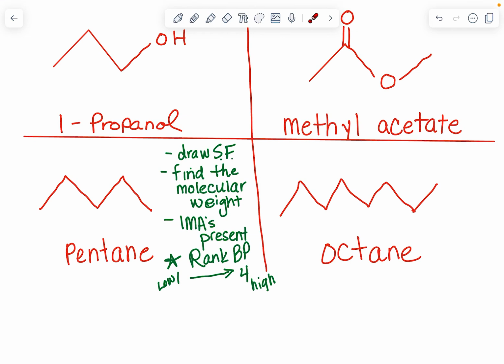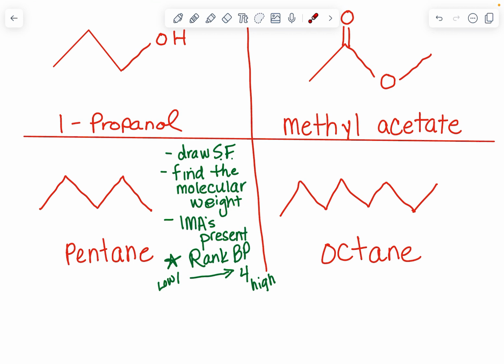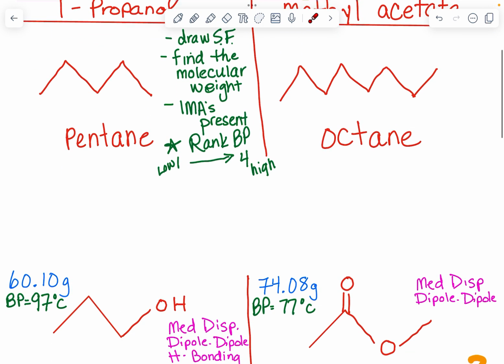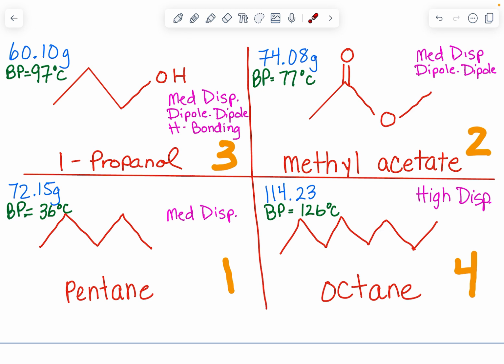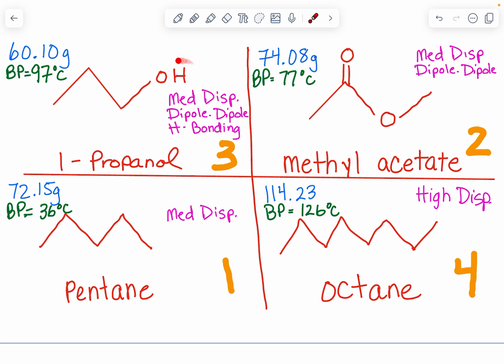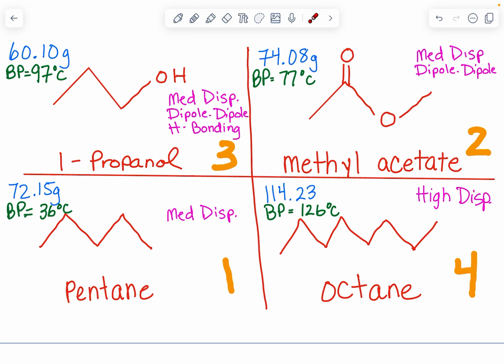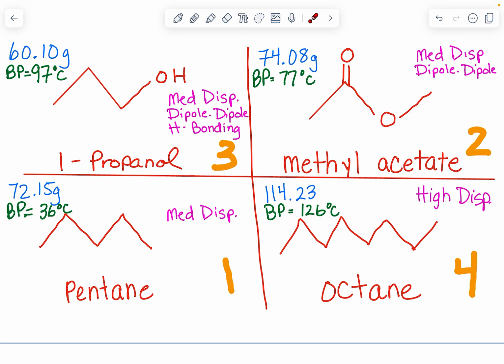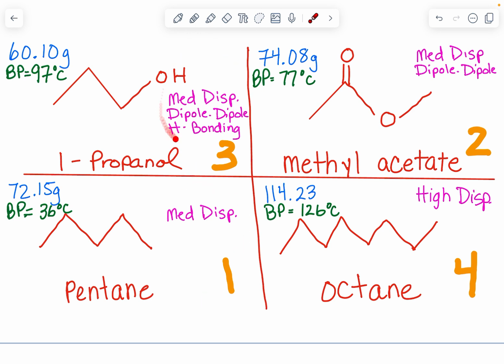Explanation of Pre-Lab (Boiling Point Predictions)